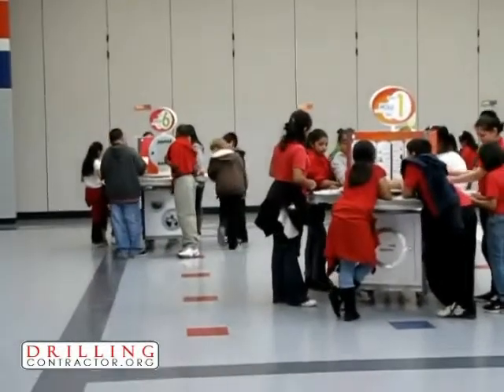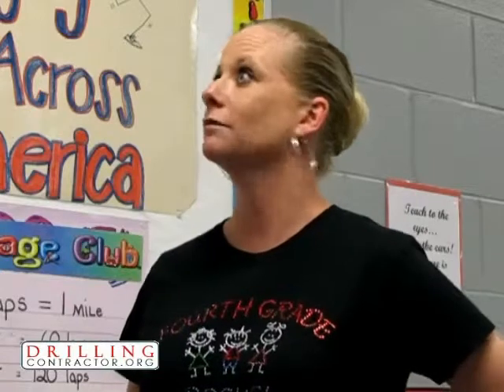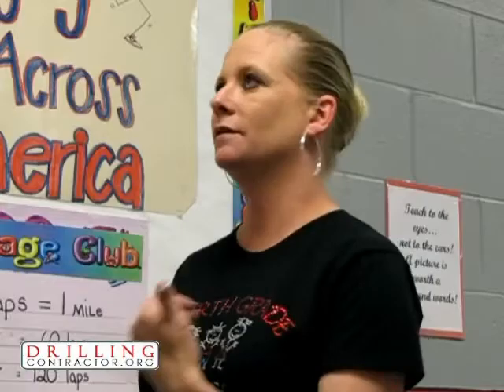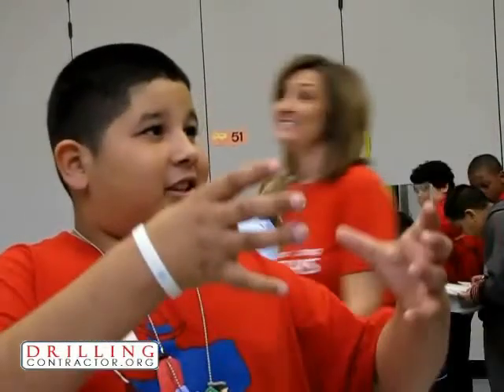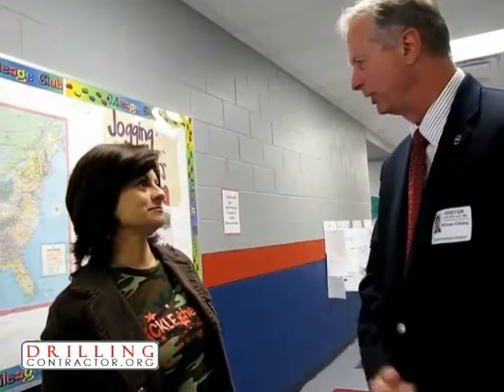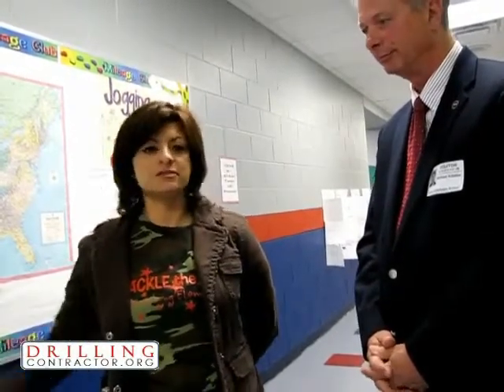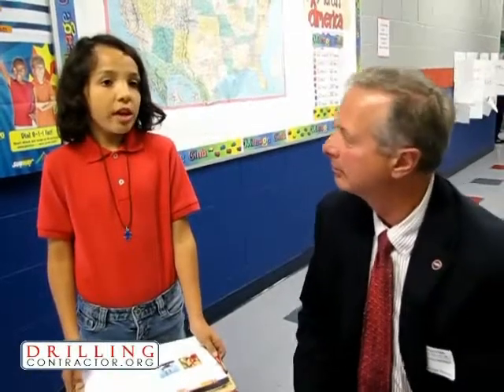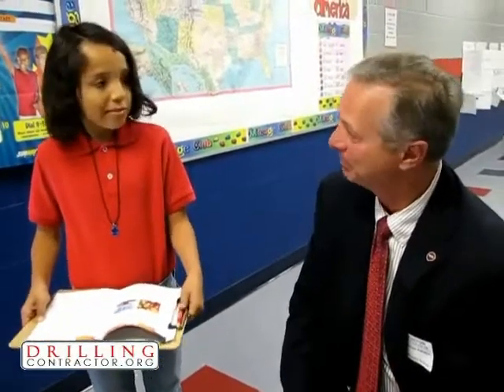OEC MOLUs bring offshore to Jane Long Elementary